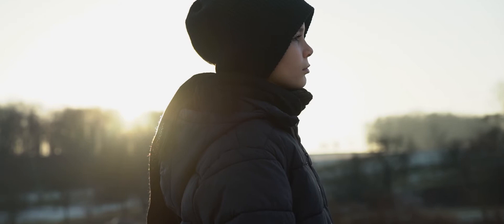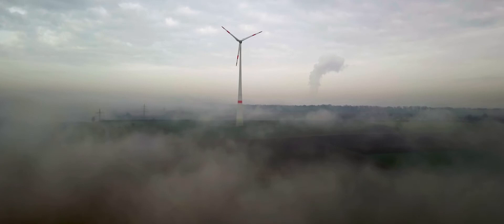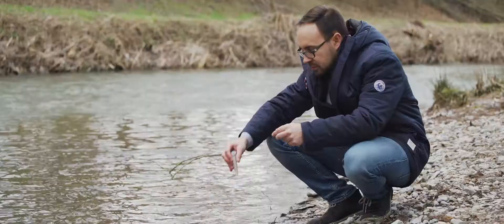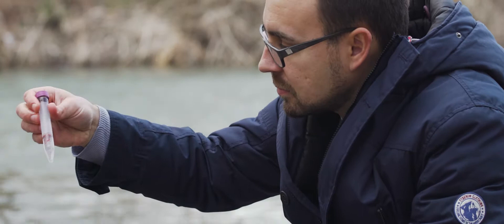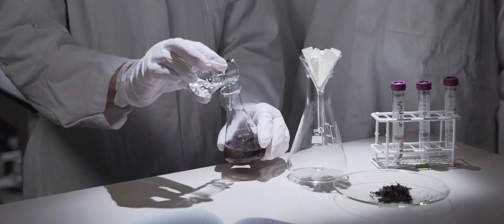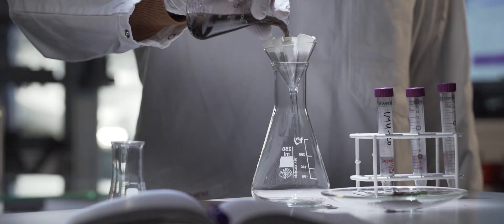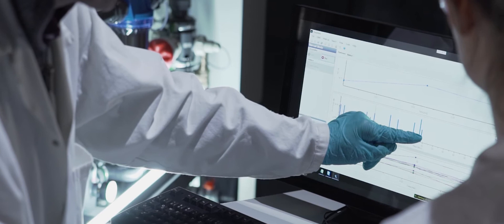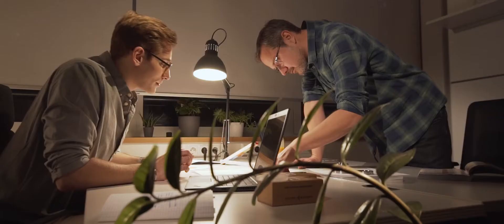Variolytics Imagefilm || Startup || Fraunhofer Institut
Imagefilm für Variolytics, ein Startup-Unternehmen gegründet im Fraunhofer Institut Stuttgart-Vaihingen.

Drehbuch & Regie: Steffen Boehmer
DOP & Editor: Steffen Boehmer
Oberbeleuchter: Lothar Heinrich
Tongestaltung, Aufnahme und Mischung: Luis Schöffend
Motion Design: Richard Blum
Assistenz: Monic Weichelt

steffenboehmer.de